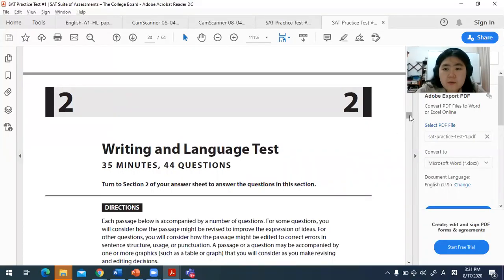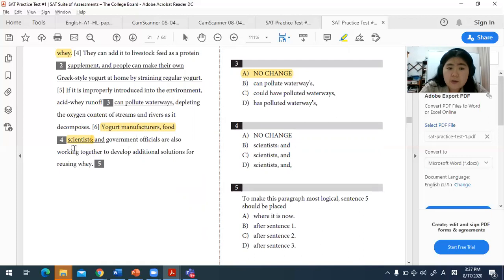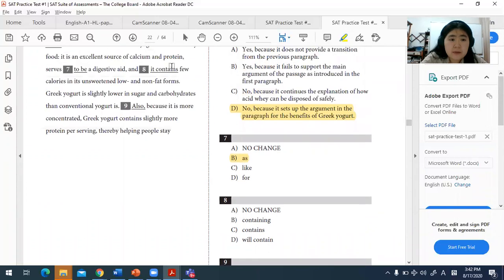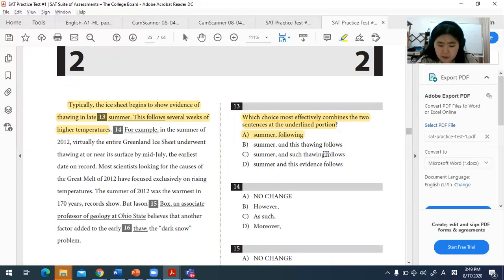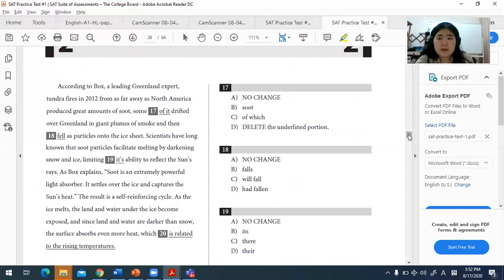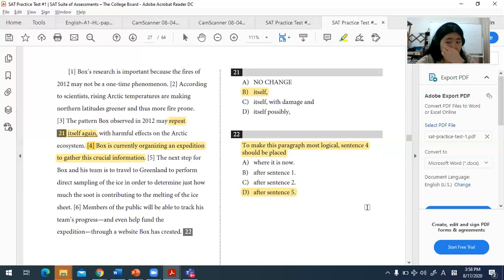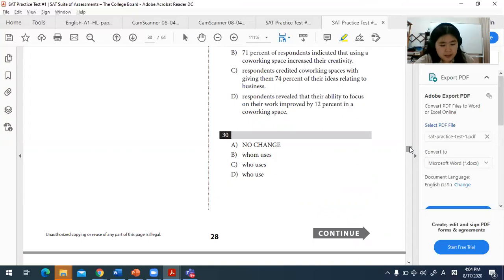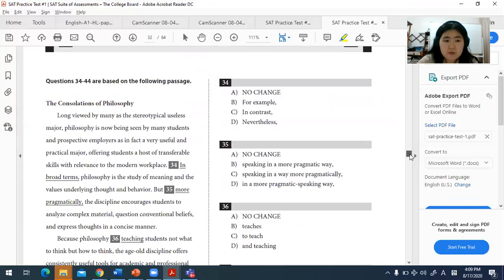SAT Writing Practice Test 1 Collegeboard Secondary English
Where all the past SAT Collegeboard practice tests could be found: (including Practice Test #1 Writing) (download each Practice Test)
Refer to previous video for 20 Grammar Rules for SAT Writing preparation:

💻Zoom